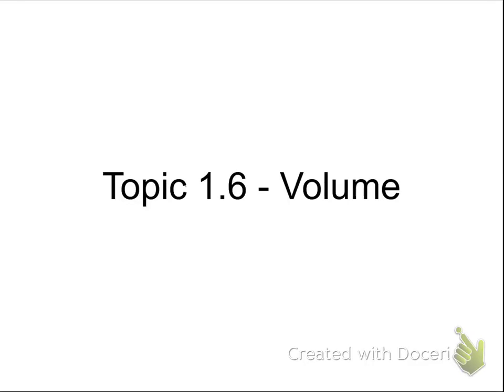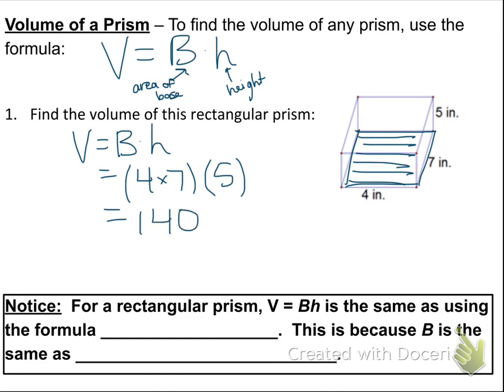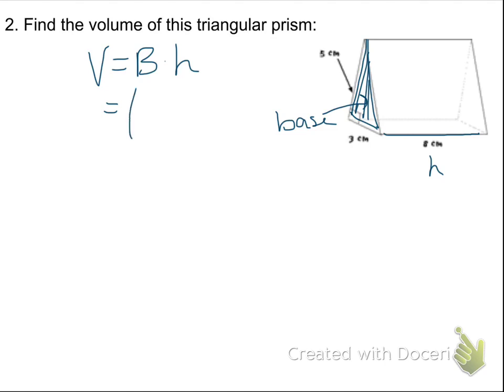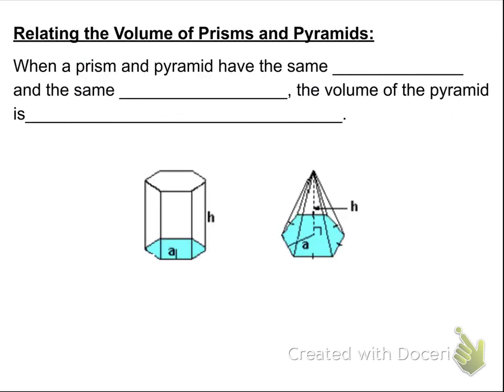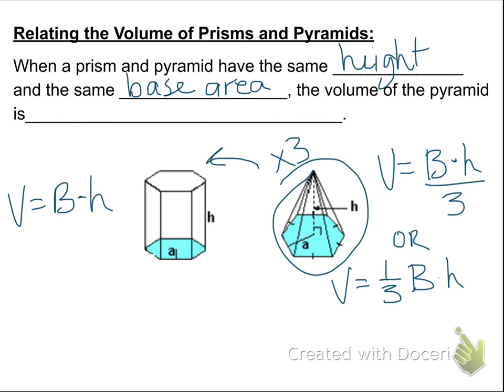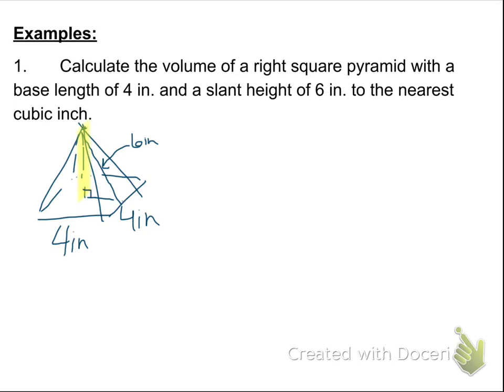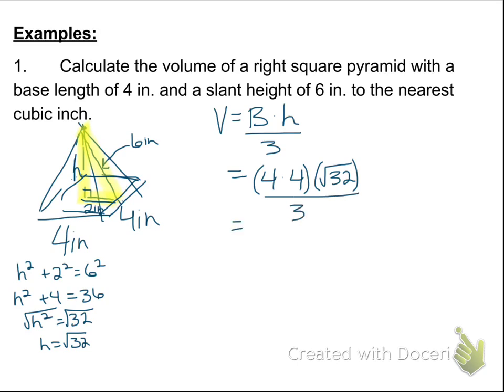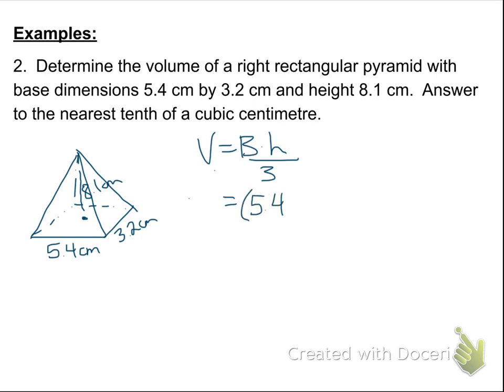1.6 - Volume Part 1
Mathematics 10C
Volume of Pyramids and Prisms